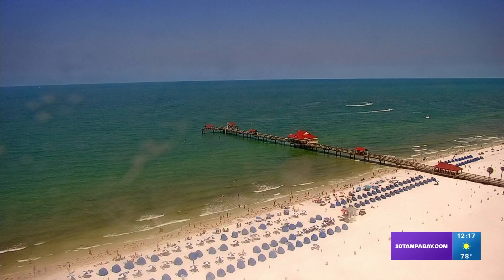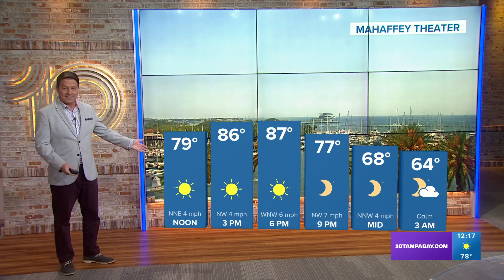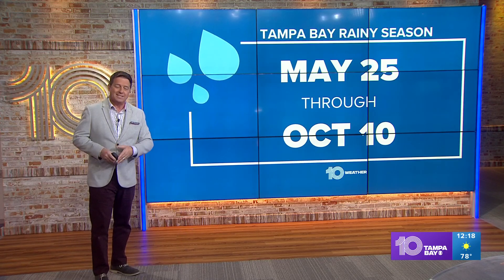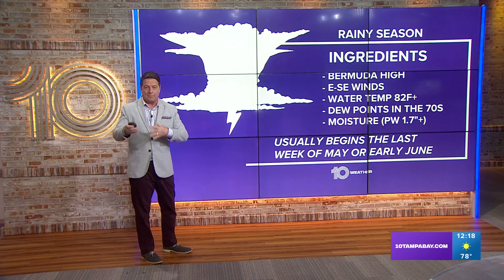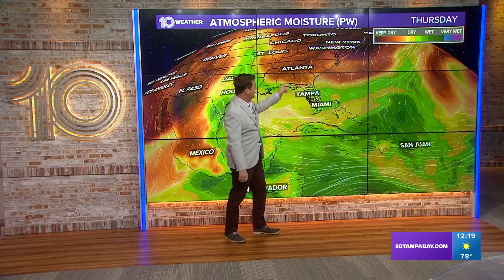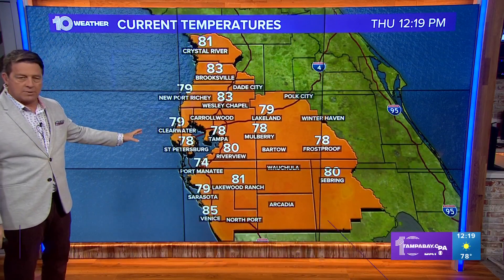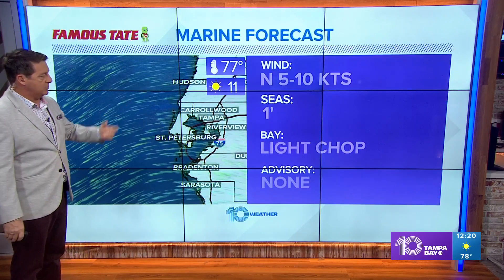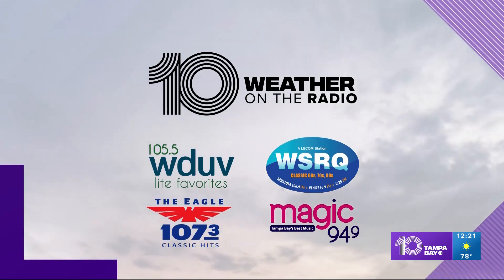10 Weather: More sunshine today, then getting warmer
Low humidity and comfortable temperatures today. Highs will climb near 90 on Friday into the weekend.